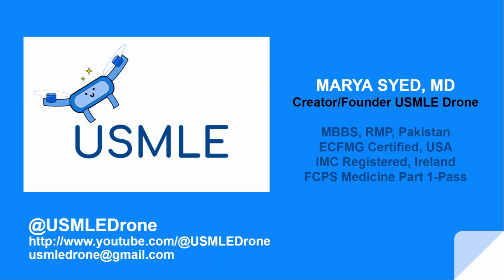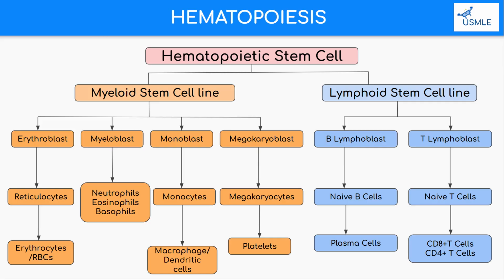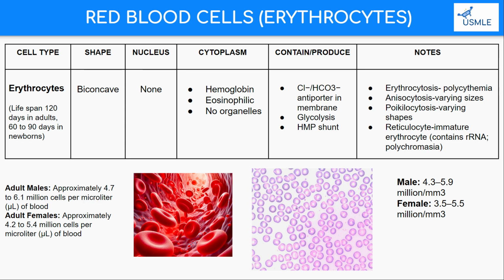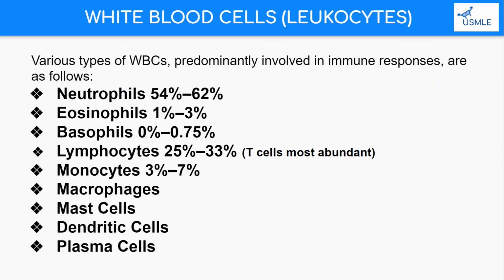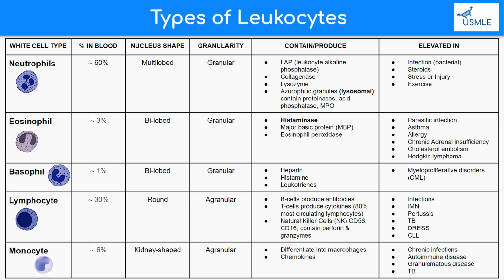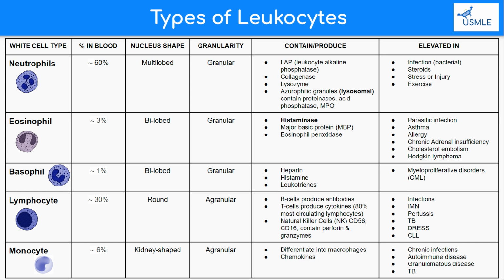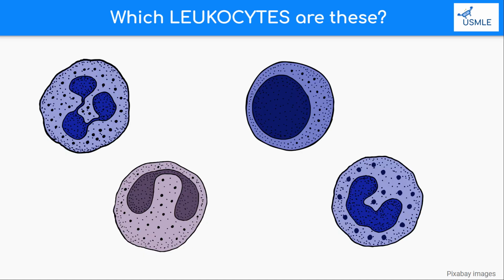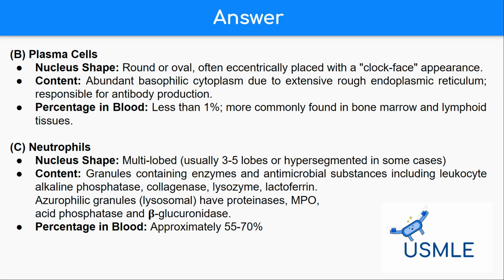Anatomy of Cell Types in Hematology | Overview & Key Concepts for USMLE | Case 1 Review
Exploring High-Yield Hematologic Anatomy for the USMLEs?
Let's Study Along! Here is an Ultimate guide to covering Anatomy for any Exams especially the USMLEs. We will dive into Hematology straight away. Learning actively through Questions is an effective way to enhance memory and improve test scores. So practice with the USMLE Drone and aim to mark each answer correctly!
I hope you find these videos valuable. Your engagement helps in continuing the creation of quality content!

🔍 In This Video, You’ll Discover:
• MCQ (Answer explanation)
• Hematopoiesis
• RBCs, Platelets & WBCs